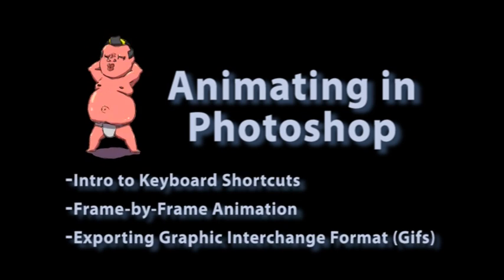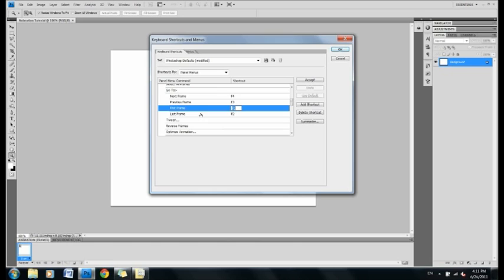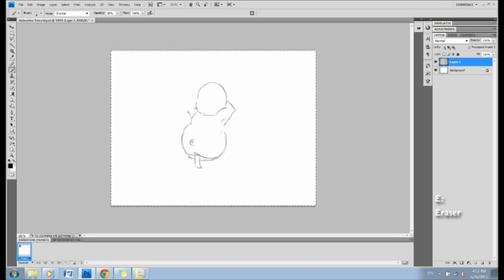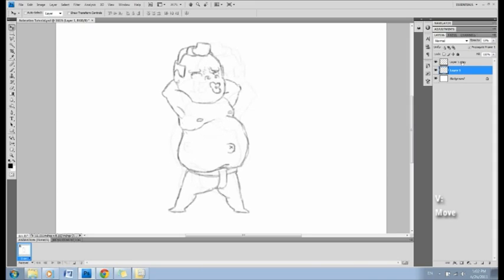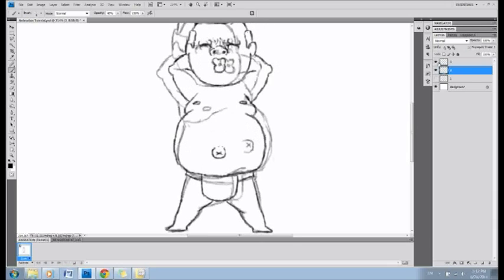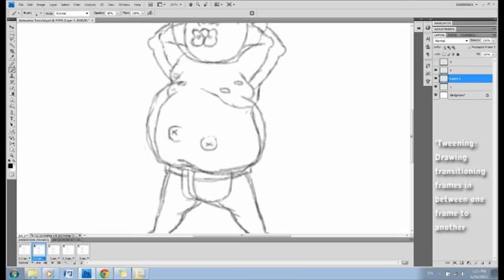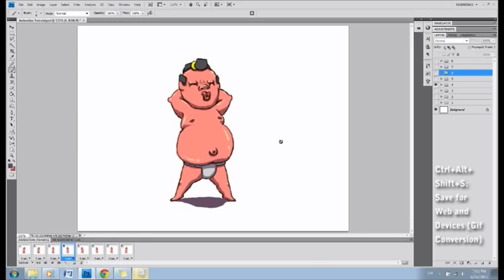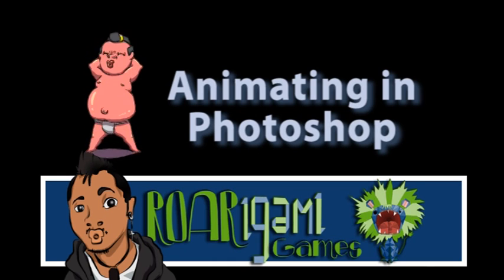Animating in Photoshop Tutorial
Time Codes:
1. Intro to Keyboard Shortcuts: 1:00
2. Frame-by-Frame Animation: 2:30
3. Exporting Graphic Interchange Format (GIFS): 9:56

Useful Hotkeys:
Ctrl+L, Enter: New Layer
Shift+Click Layers/ Frames: Selects multiple Layers/ Frames
Delete: Deletes selected Layer
B: Brush
D: Set Foreground Color to Black, Background Color to White
E: Eraser
Ctrl+T: Transform Layer
Ctrl+Click & Drag Anchor Point: Warps Transform
V: Move tool
Spacebar+Click & Drag: Move Canvass
Alt+Mousewheel: Zoom In/ Zoom Out
Spacebar: Play Animation
Ctrl+Alt+Shift+S: Save for Web and Devices

Terms:
Onion Skinning: Making frames transparent then projecting them on top of each other
Tweening: Drawing transitioning frames in between one frame to another.